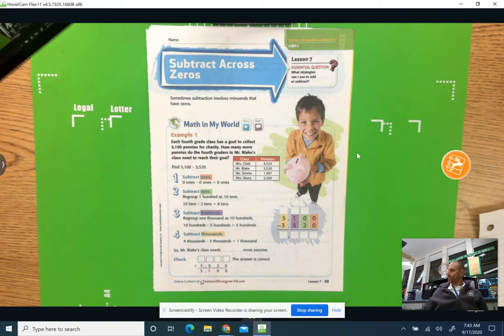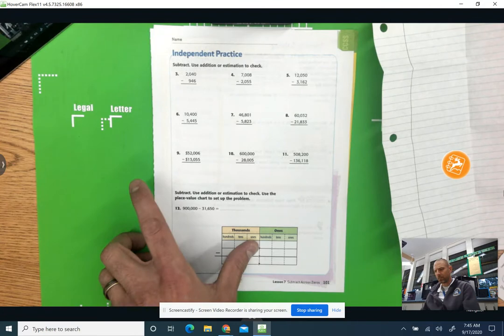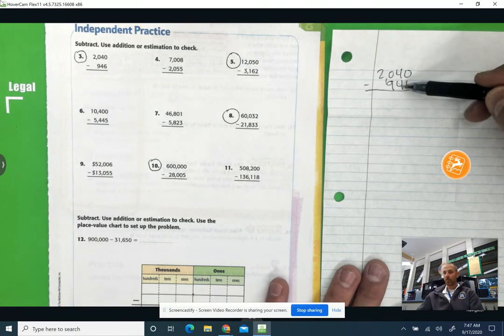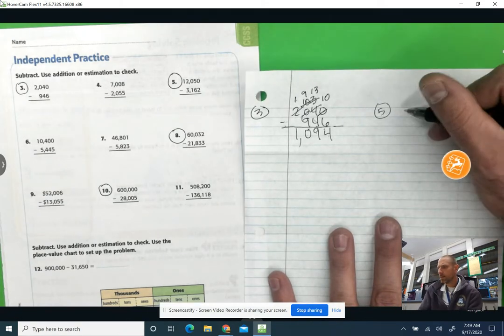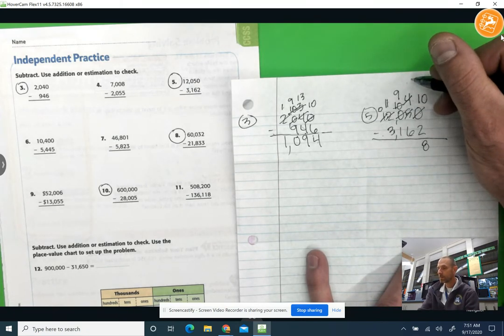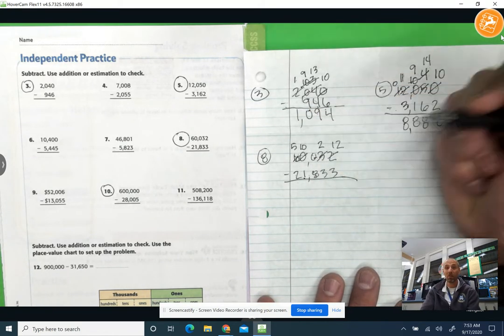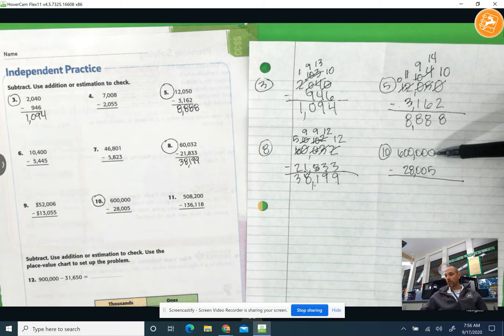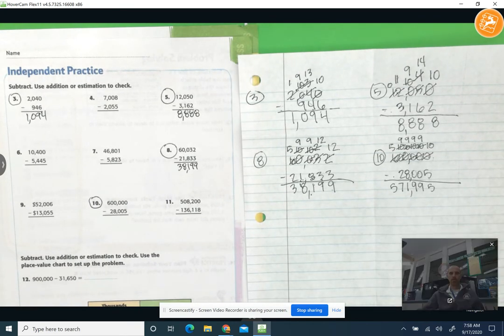Chapter Lesson 7 Subtracting Across Zeros